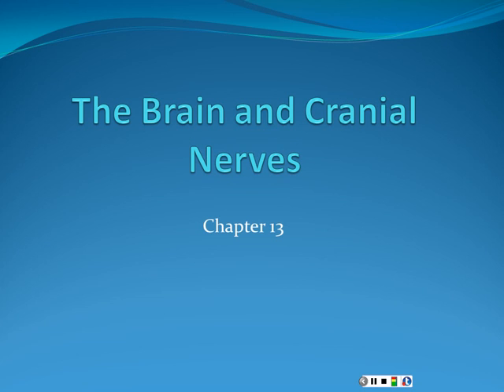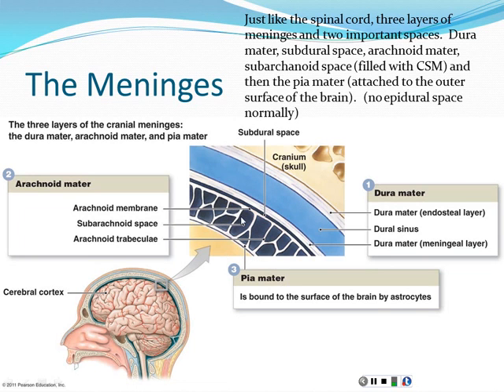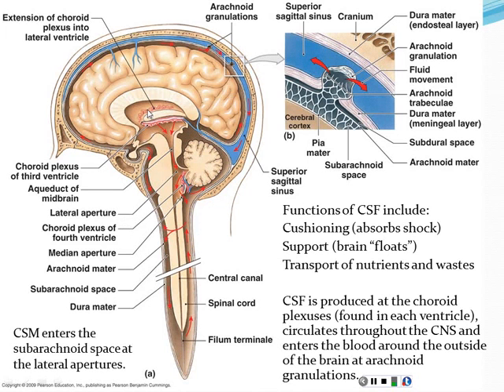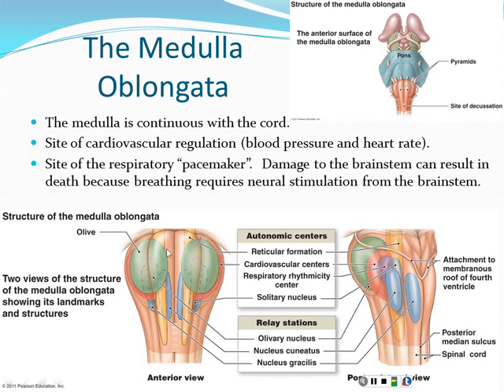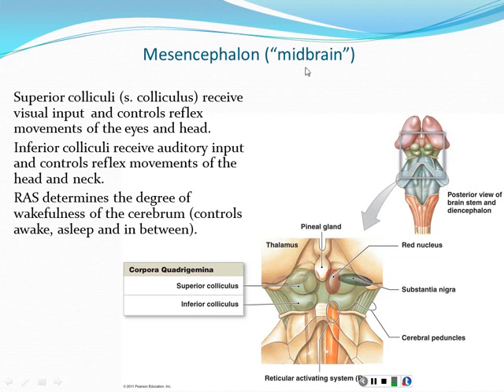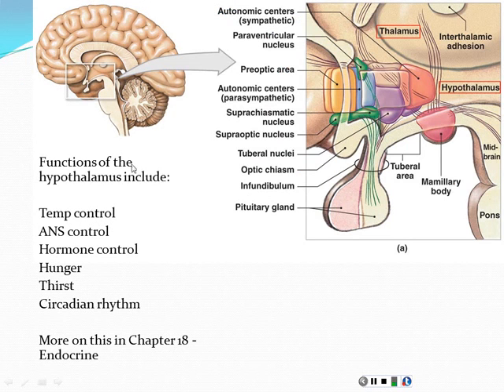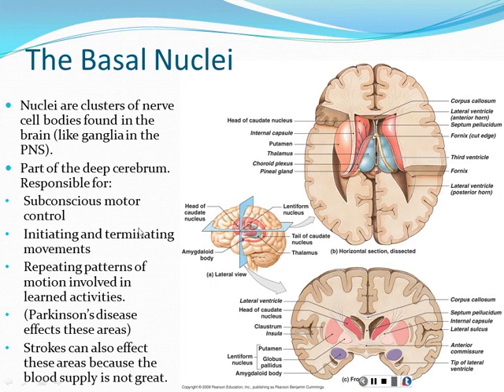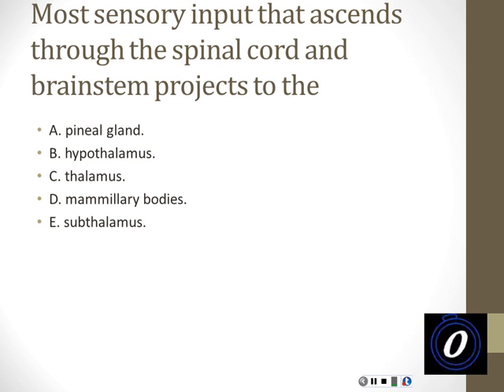Chapter 13 - The Brain and Cranial Nerves - Part 1